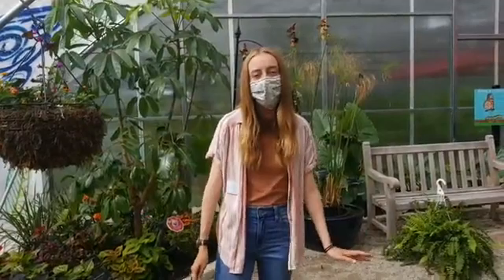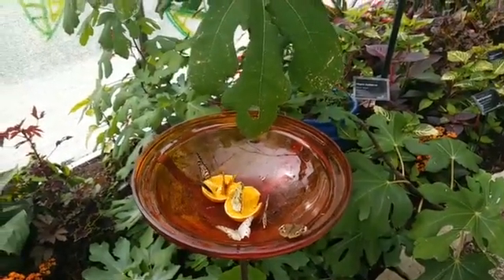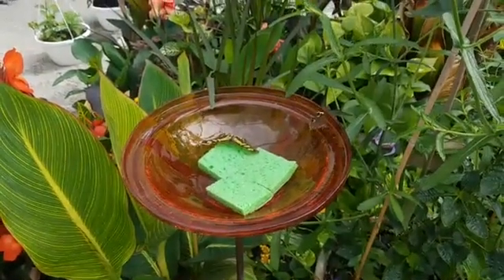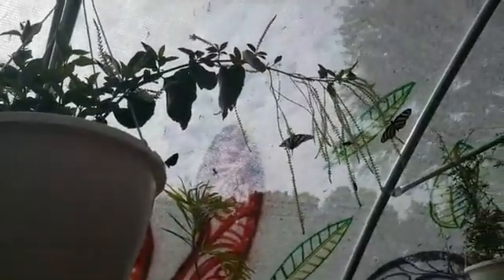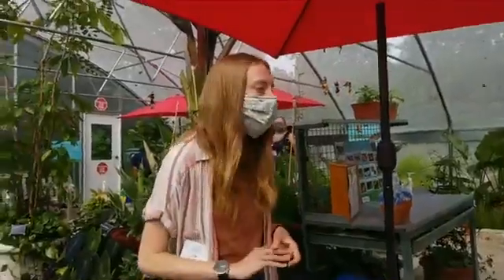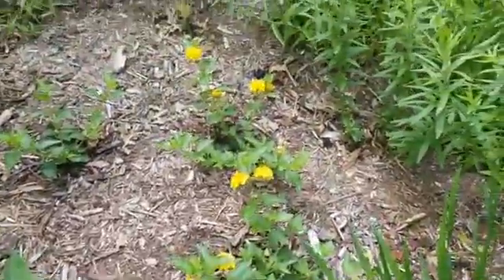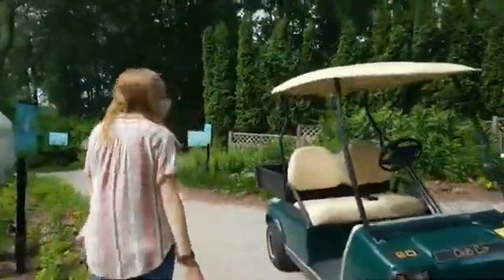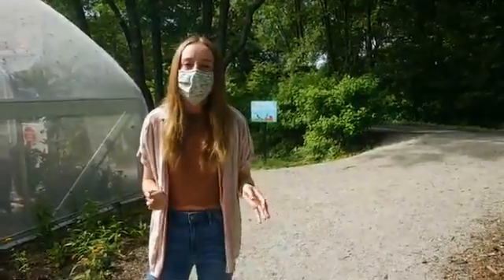How to Attract Butterflies at Home - Butterflies & Blooms - Facebook Live Series - 06.29.2020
Lily (Education Intern) highlights how you can attract butterflies in your own living space.